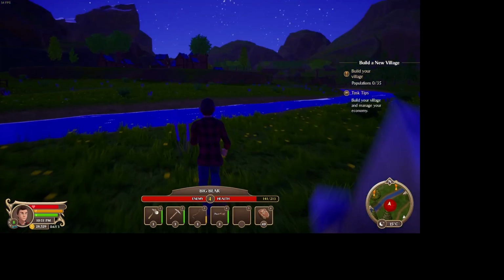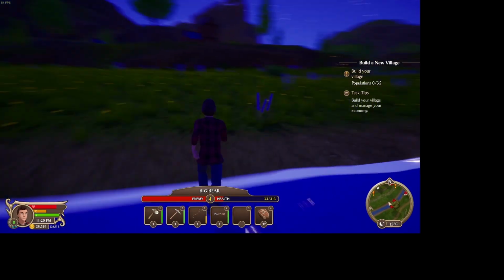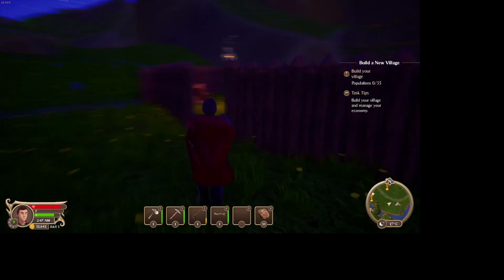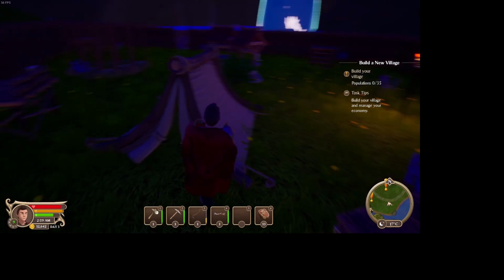Tutorial for Alek The Lost Kingdom Episode 8: The death of Victor!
00:00 Start with a big bear and The Captain following

1:40 Big bear down

2:43 Victor enters the fight
This part is slowed using Davinci Resolve.

2:55 Mystic jump fighting style!

3:20 Victor down!
Victor has died and normal speed resumes.

3:30 Victor “donates” his armor and weapon

5:00 The captain goes down

6:00 More loot

6:40 Back to camp